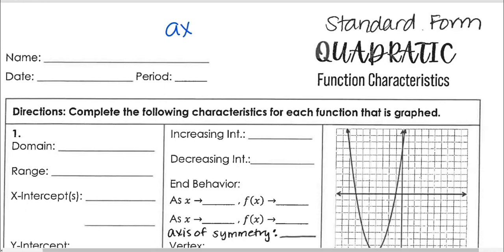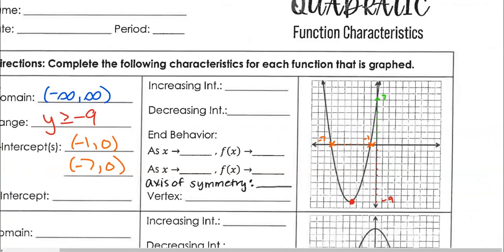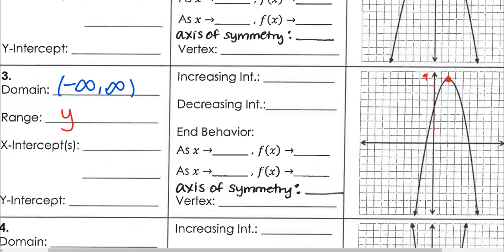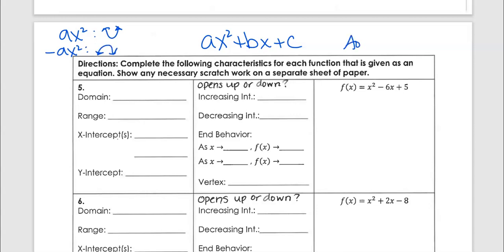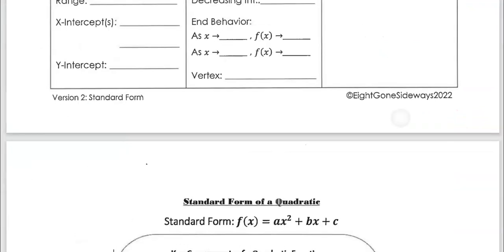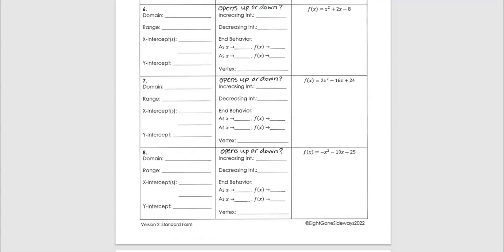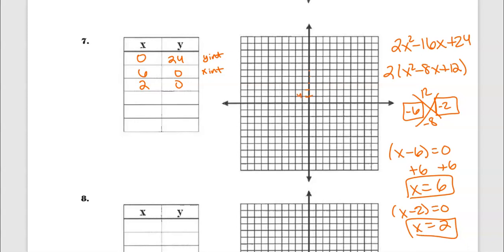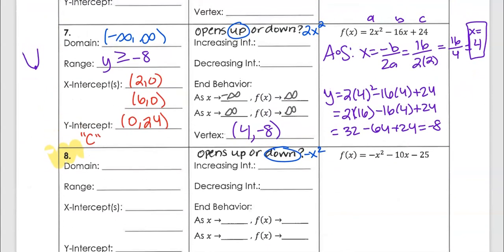Alg 1 Graphing Quads from Standard form